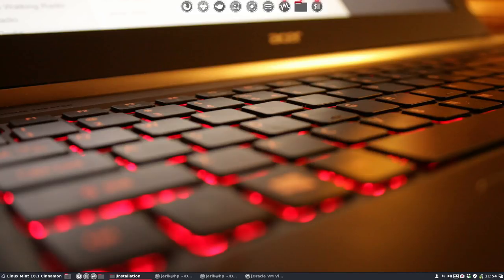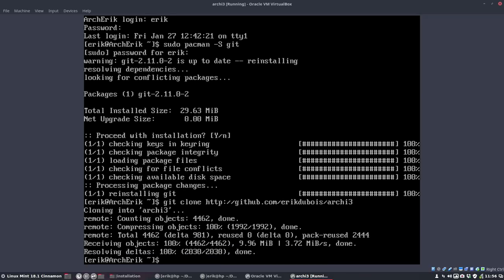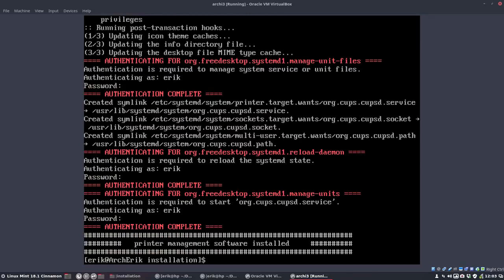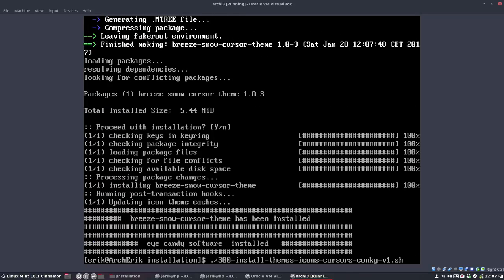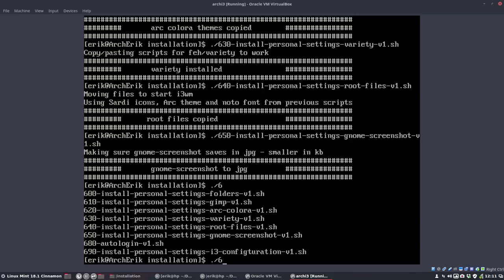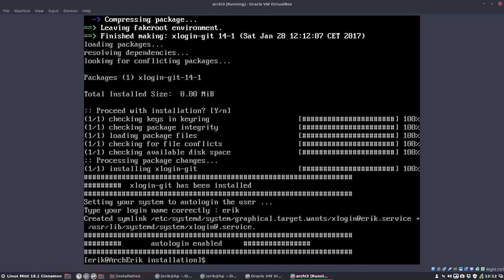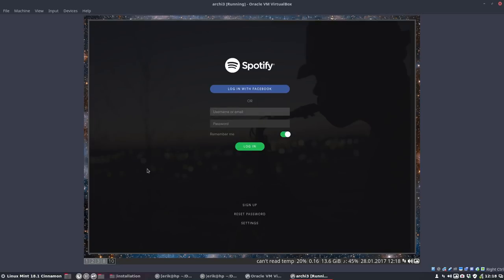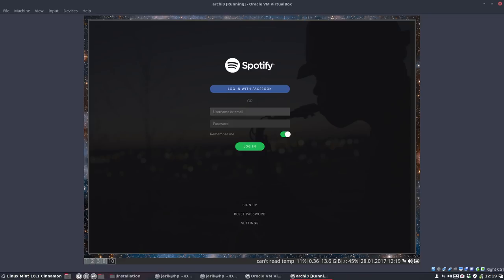how to install arch linux i3wm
We have chosen to install the i3 desktop environment on Arch and are filming it in virtual box on Linux Mint 18.1 cinnamon.

We will install xorg, video drivers, software, printers, sound, cloud services, icons, themes and all elements/software to finetune our arch system.

Cinnamon :
Deepin :
Enlightenment :
Gnome :
Gnome flashback :
Kde Plasma :
Lxde :
Lxqt :
Mate :
Xfce :